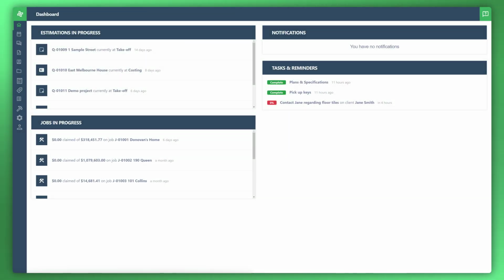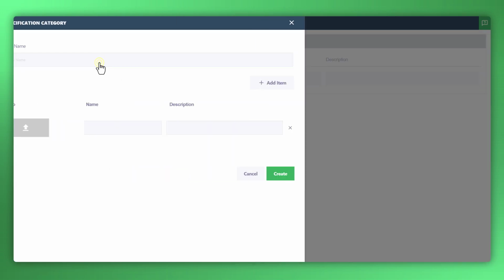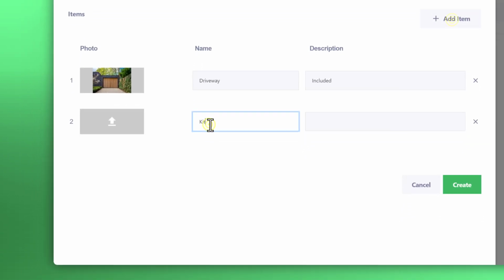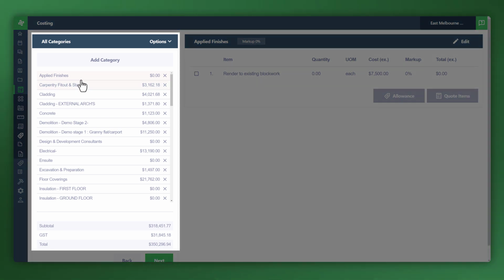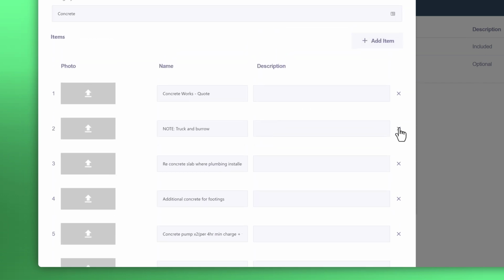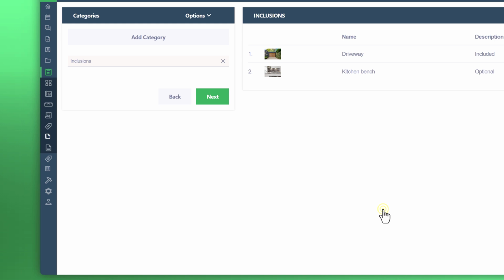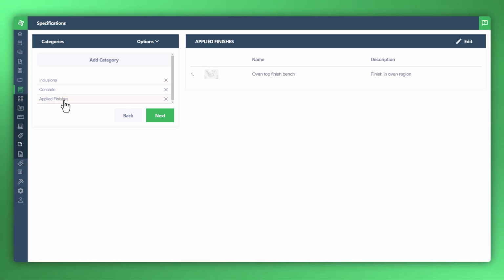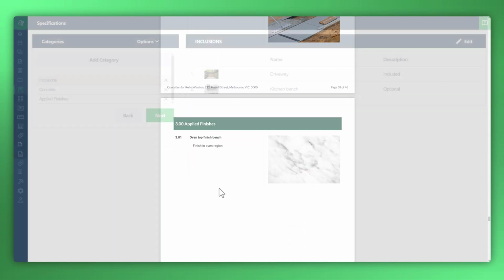How To Add Specifications To Your Wunderbuild Estimates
This video will cover how to add specifications to your Wunderbuild estimates.

- Pick from any of your existing estimations and add specifications to them
- Create categories and items for those categories that you want to showcase on your estimation with images and detailed explanations.
- Alternatively, import existing items from your estimation's costings to create specifications for instead of creating new categories and items.
- View the specifications you have created when previewing your quote with a dedicated section to specifications you have created.

Want to learn more about our platform? Sign up for a free 2 week trial of Wunderbuild

                                / / / / / / Try the Wunderbuild App / / / / / /

Want to manage your jobs on the go and utilise Wunderbuild anytime and anywhere?

Download the Wunderbuild app for apple here on the ios store